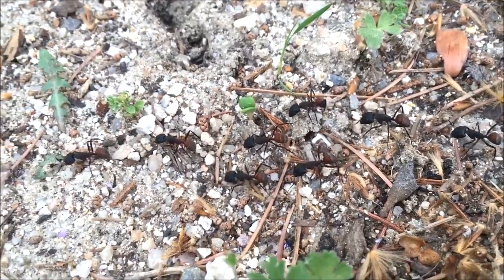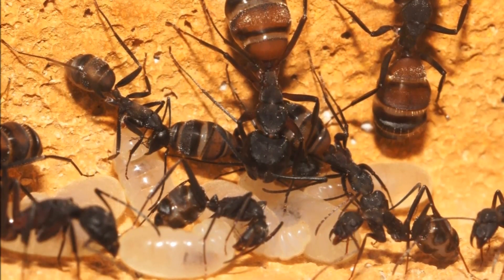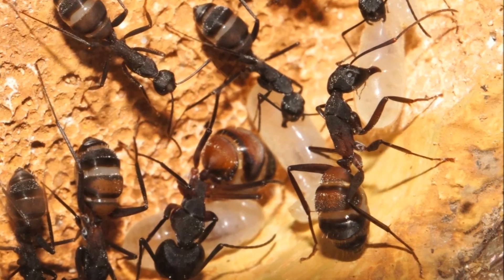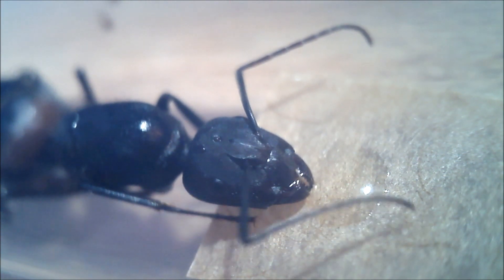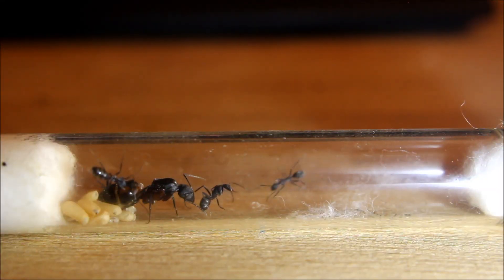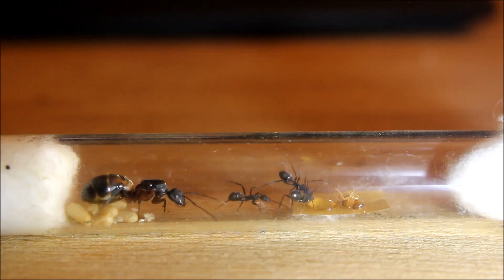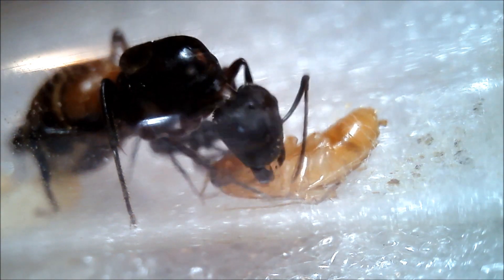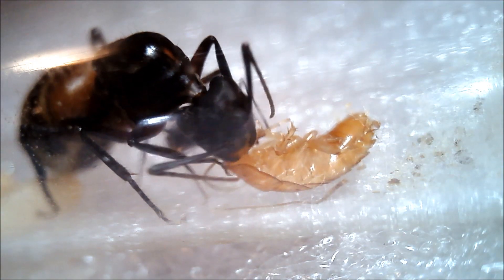Camponotus cruentatus - 01 - Introduction & Alien-Monster Footage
New Ants! Camponotus cruentatus is one of the biggest species in Europe. I have this queen for 2 months, the first workers are already hatched and we have weird footage from the queen eating a cockroach. Have fun!

0:00 - 0:19